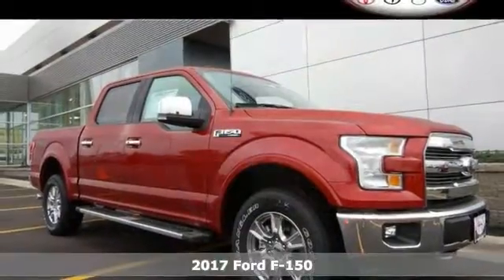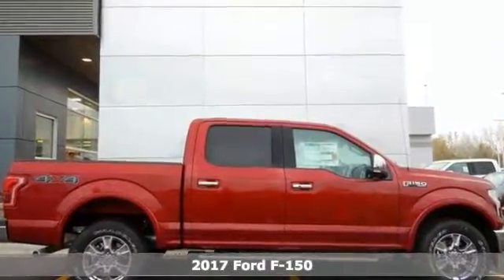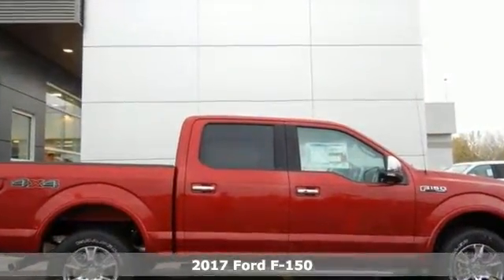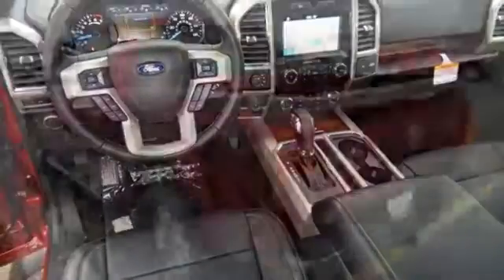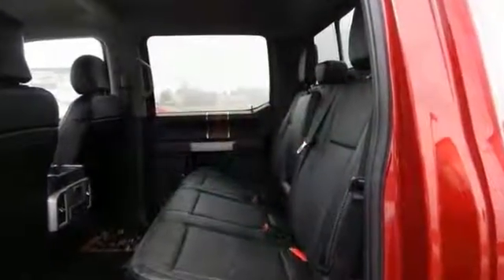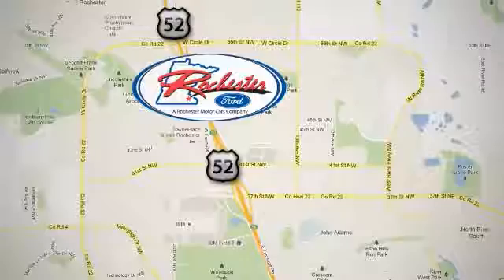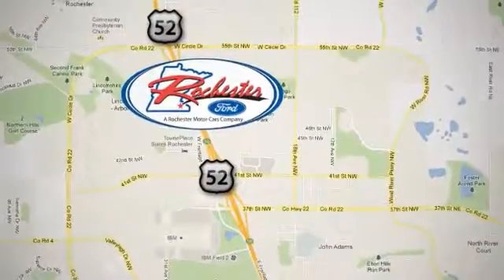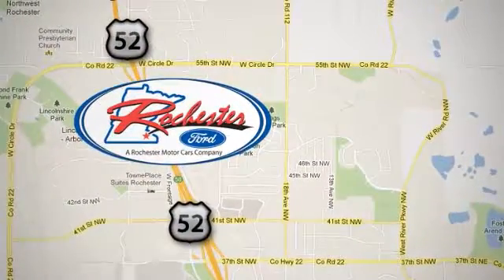New 2017 Ford F-150 Rochester MN Winona, MN F178034 - SOLD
Year: 2017
Make: Ford
Model: F-150
Trim: Lariat
Engine: 5.0L V8 FFV
Transmission: 6-Speed Automatic Electronic
Color: Red
Interior: Black
Stock #: F178034
VIN: 1FTEW1EF4HFA10644
Blind Spot Monitor. Equipment Group 501A Mid (110V/400W Outlet, BLIS Blind Spot Information System, LED Side-Mirror Spotlights, Power Glass Sideview Mirr w/Body-Color Skull Caps, Remote Start System w/Remote Tailgate Release, Reverse Sensing System, and Universal Garage Door Opener), Lariat Chrome Appearance Package (Chrome 3-Bar Style Grille w/Chrome Surround, Chrome Angular Step Bars, Chrome Door & Tailgate Handles w/Body-Color Bezel, Chrome Skull Caps on Exterior Mirrors, and Single-Tip Chrome Exhaust), Trailer Tow Package (Auxiliary Transmission Oil Cooler, Class IV Trailer Hitch Receiver, Pro Trailer Backup Assist, and Upgraded Front Stabilizer Bar), Trailer Tow Package (Consumer), 3.31 Axle Ratio, 4-Wheel Disc Brakes, ABS brakes, Automatic temperature control, Extended Range 36 Gallon Fuel Tank, Front dual zone A/C, Front fog lights, Fully automatic headlights, Illuminated entry, Memory seat, Pedal memory, Rear Window Defroster, SYNC, and Wheels: 18" Chrome-Like PVD. brbrWhen was the last time you smiled as you turned the ignition key? Feel it again with this attractive 2017 Ford F-150. We look forward to earning your business.

Address:
4900 Hwy 52 North